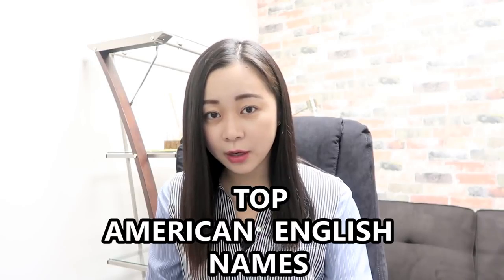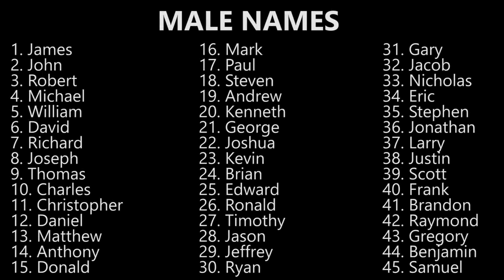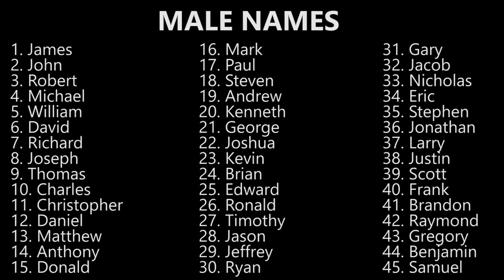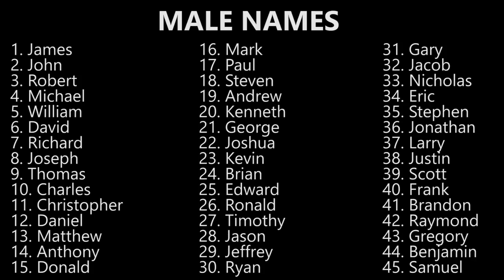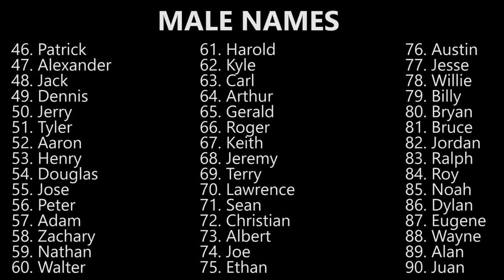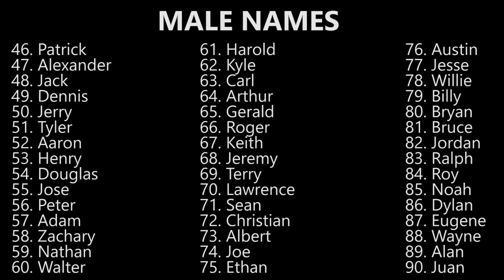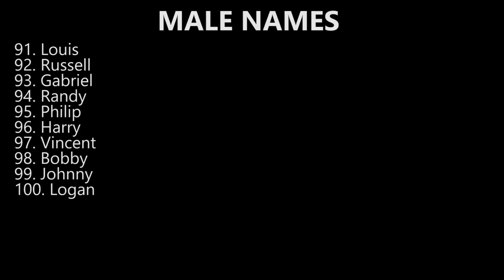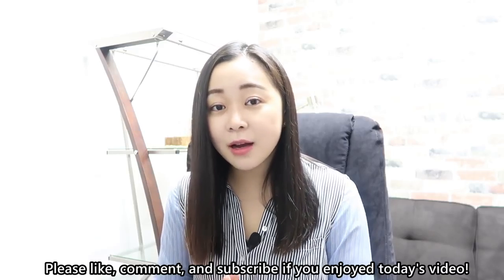Listening and pronunciation.